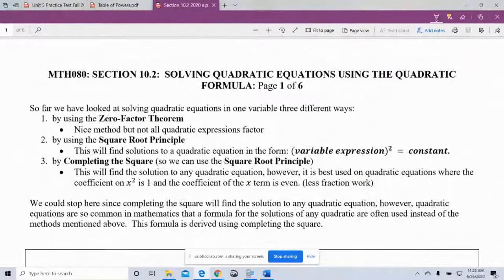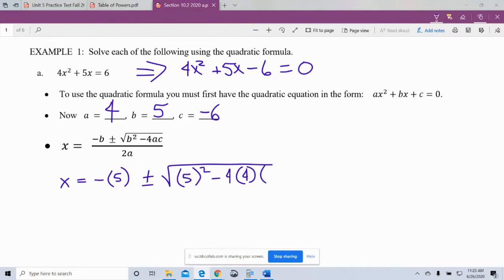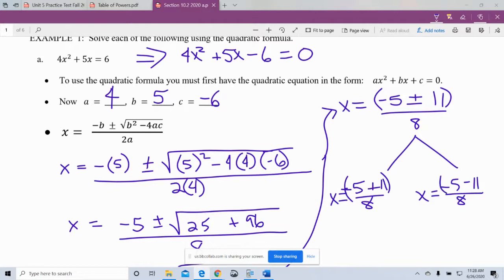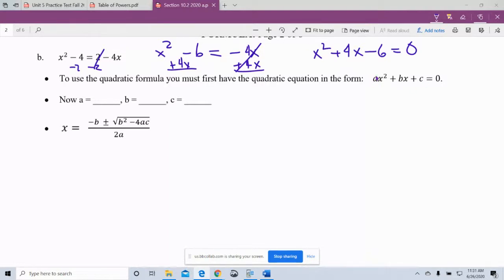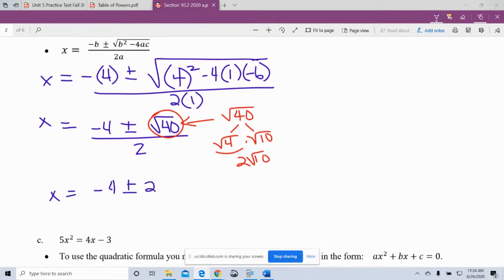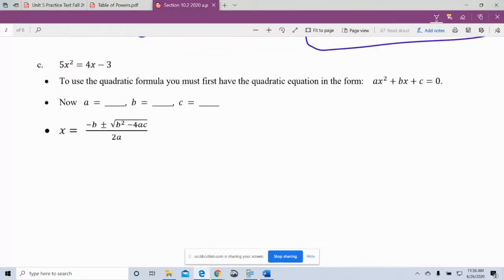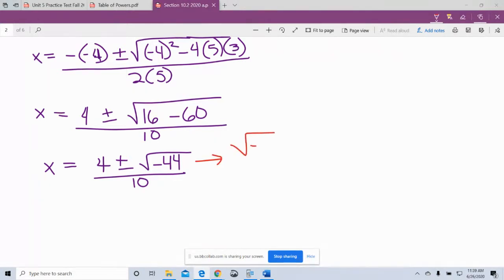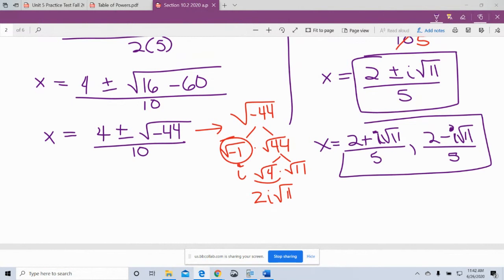Using the Quadratic Formula